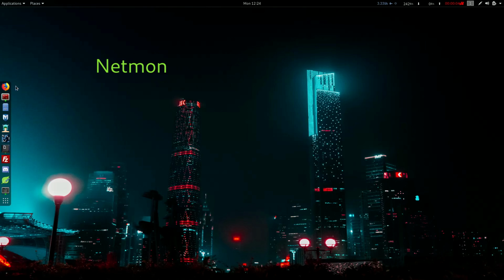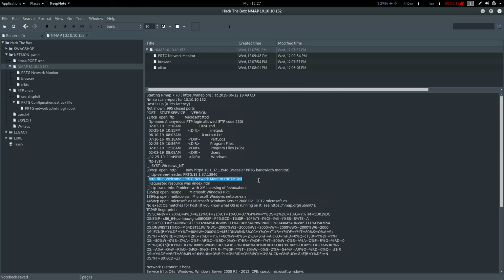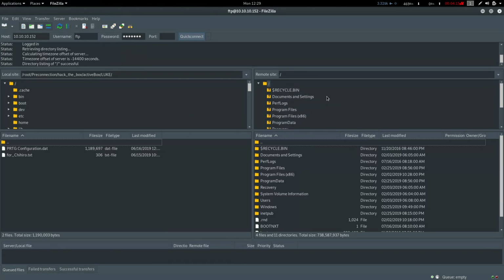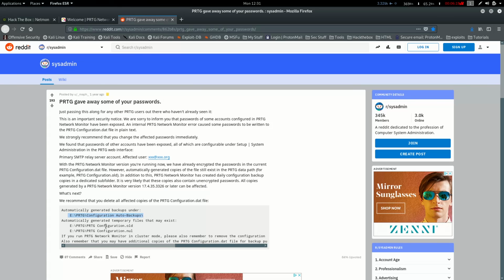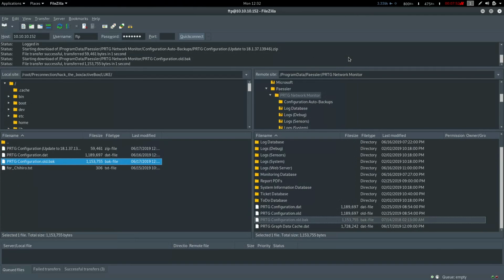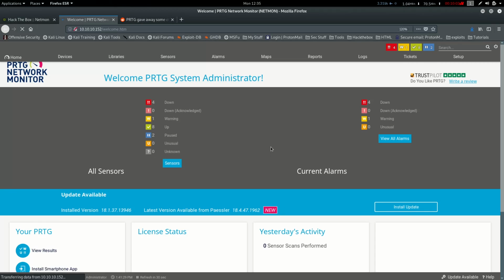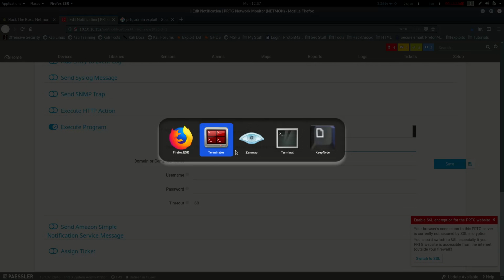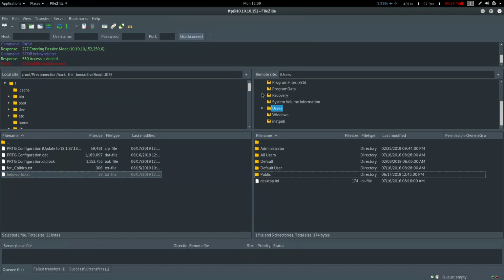NETMON HTB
NETMON box on HTB- ACTIVE BOX so that is why this video is private, more of a way for me to practice and have it saved somewhere